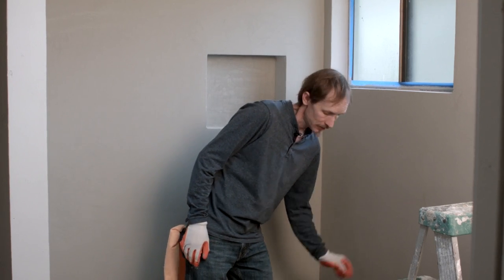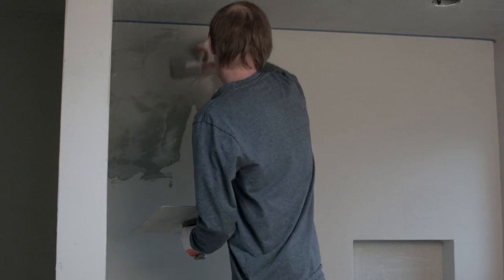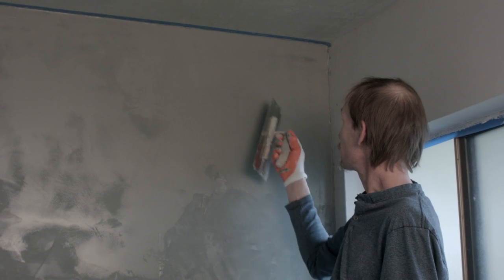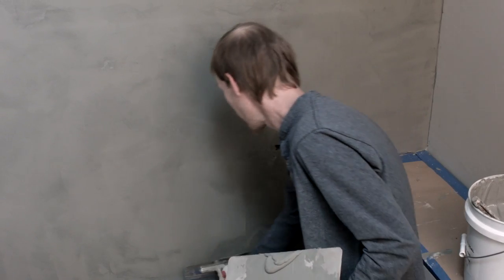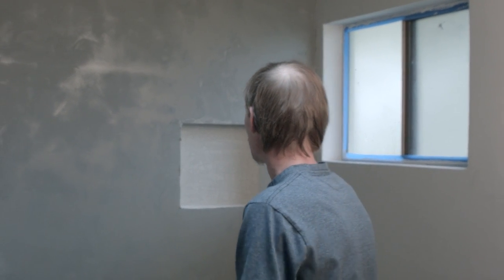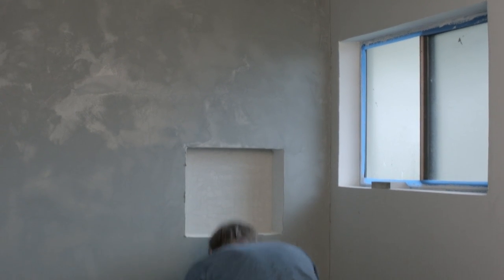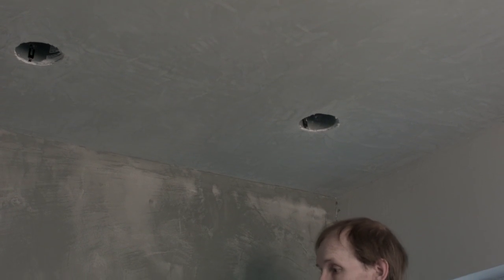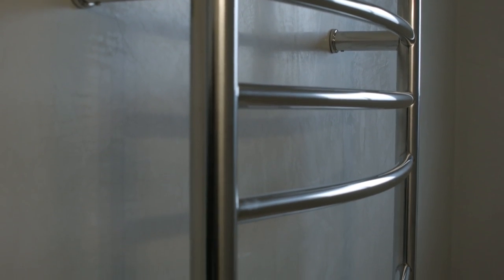Venetian Plastering with Steve Stewart of Left Shore Construction, LLC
TRT: 18 min. HD Steve of Left Shore Construction demonstrates how to apply Venetian Plaster in 3 coats